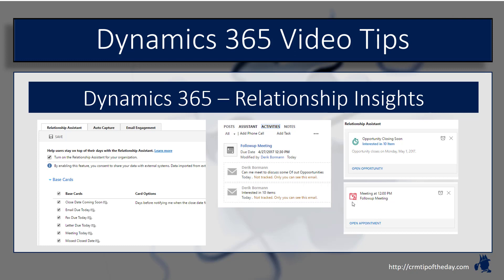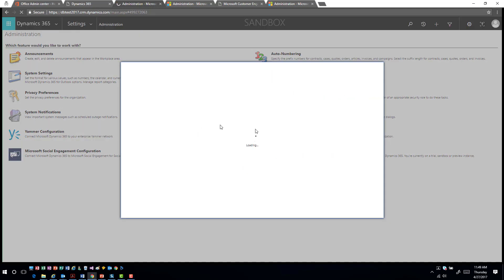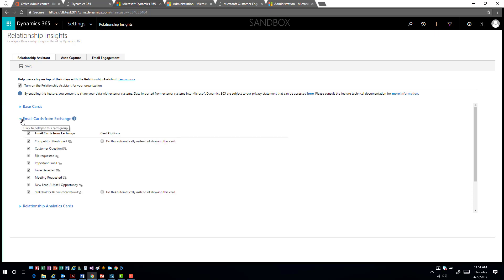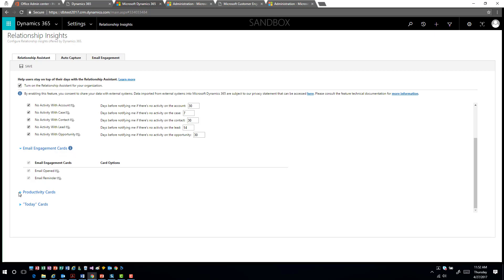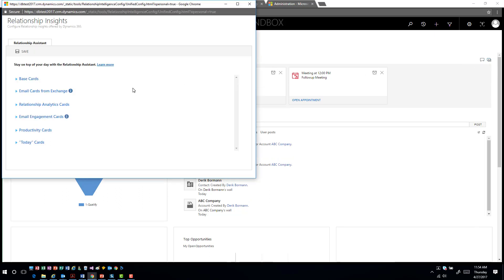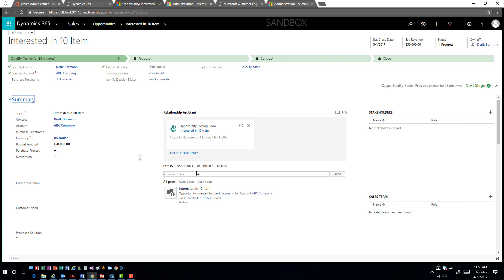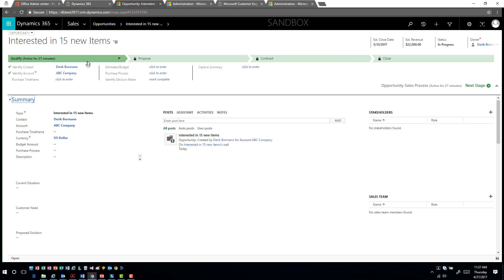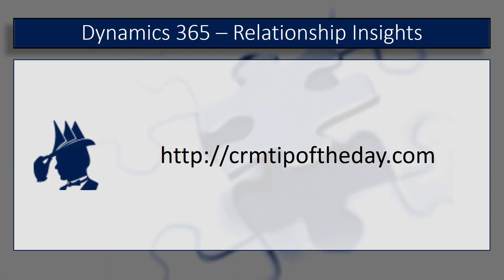Dynamics 365 - Relationship Insights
In this video we look at the Dynamics 365's new Relationship Insights feature.  We walk you through how to setup and configure several of the feature, including the Relationship Assistant, and the Auto Capture feature.